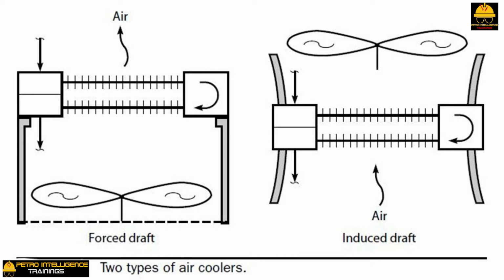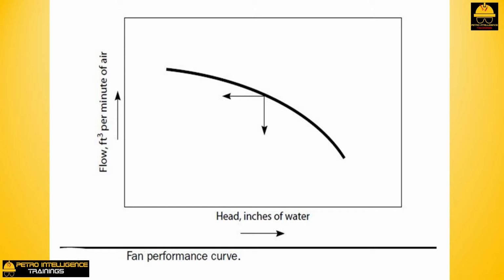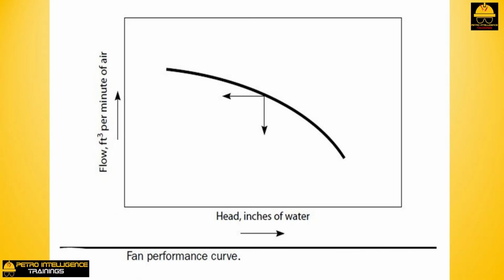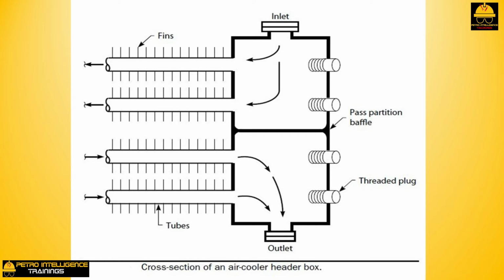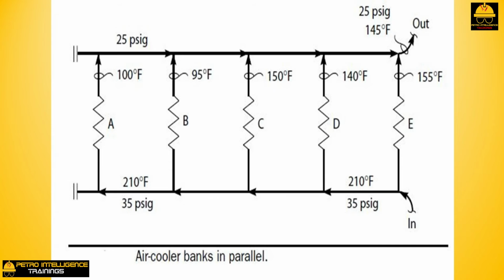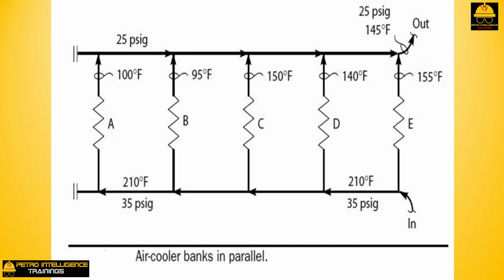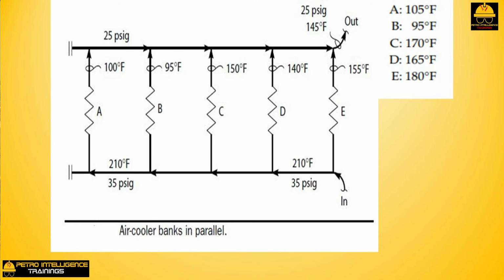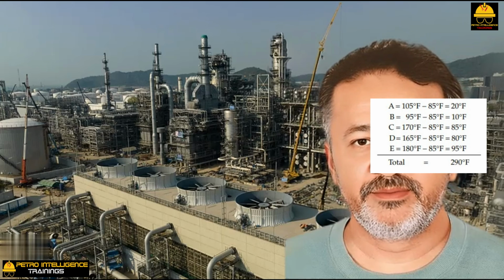Fin Fan Cooler Troubleshooting: Common Issues & Maintenance Guide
Master Fin Fan Cooler troubleshooting in this complete maintenance guide. Learn how to diagnose and fix common issues like vibration, fouling, fan pitch errors, and tube leaks in Air Cooled Heat Exchangers (ACHE).

Fin Fan Coolers are critical for process cooling in refineries and petrochemical plants. When they fail, production stops. This video covers real-world troubleshooting techniques for operators and maintenance teams.

📚 **VIDEO CHAPTERS:**
0:00 - Introduction to Fin Fan Coolers
02:15 - Visual Inspection Checklist
05:30 - Fan & Motor Issues (Vibration & Belts)
09:45 - Heat Transfer Problems (Fouling & Airflow)
14:20 - Tube Leaks & Structural Damage
19:10 - Preventive Maintenance Best Practices
23:30 - Summary & Key Takeaways

✅ How to identify fan vibration and imbalance causes
✅ Troubleshooting reduced cooling capacity (fouling)
✅ Checking fan blade pitch and angle settings
✅ Detecting tube bundle leaks and corrosion
✅ Belt tension and gearbox maintenance tips
✅ Cleaning methods for finned tubes

🎓 **PERFECT FOR:**
✓ Reliability Engineers
✓ Engineering Students

• Shell & Tube Heat Exchanger Troubleshooting
• Steam Turbine Troubleshooting
• Cooling Tower Problems Guide